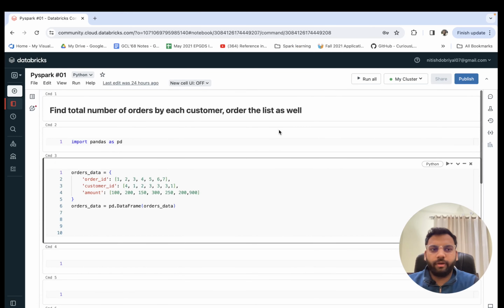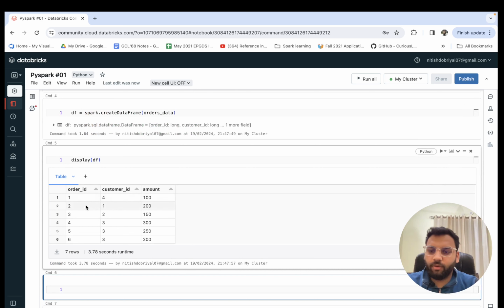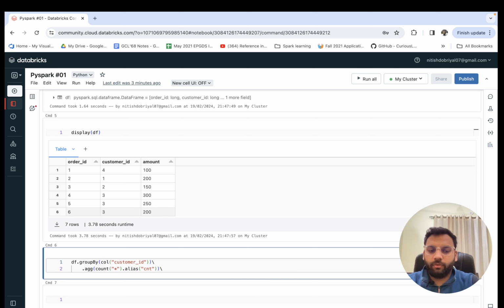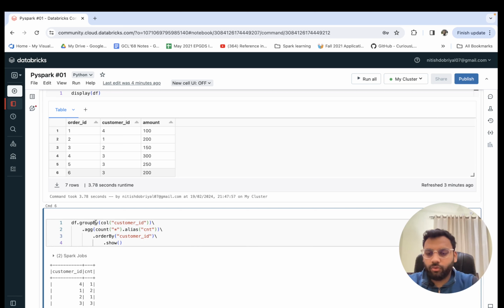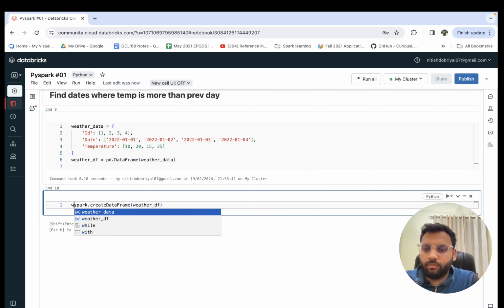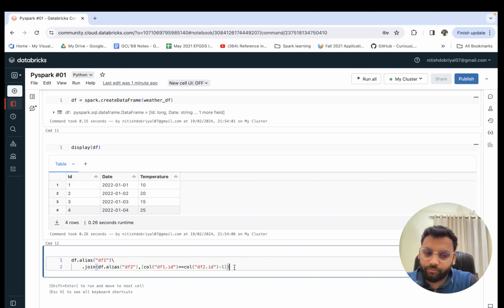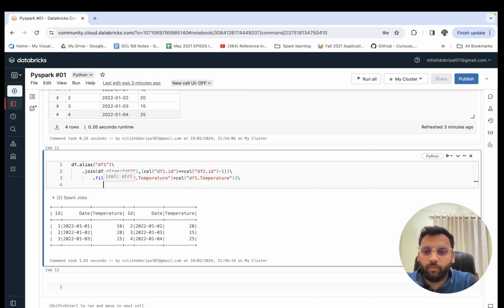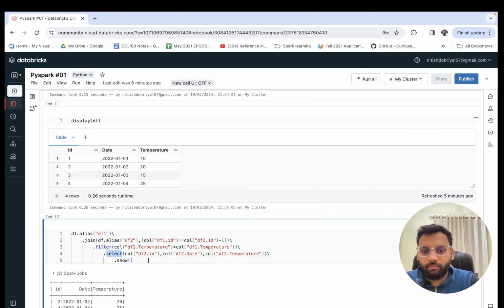Pyspark Problem Solving #01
In this video, we have solved two problems through Pyspark. Gradually we will raise our levels and become good at writing code in Pyspark.

Datasets:

orders_data = {
    'order_id': [1, 2, 3, 4, 5, 6,7],
    'customer_id': [4, 1, 2, 3, 3, 3,1],
    'amount': [100, 200, 150, 300, 250, 200,900]
orders_data = pd.DataFrame(orders_data)

weather_data = {
    'Id': [1, 2, 3, 4],
    'Date': ['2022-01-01', '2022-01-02', '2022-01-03', '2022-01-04'],
    'Temperature': [10, 20, 15, 25]
weather_df = pd.DataFrame(weather_data)